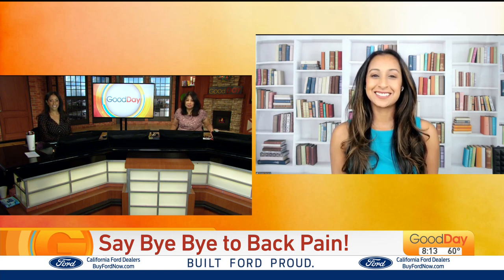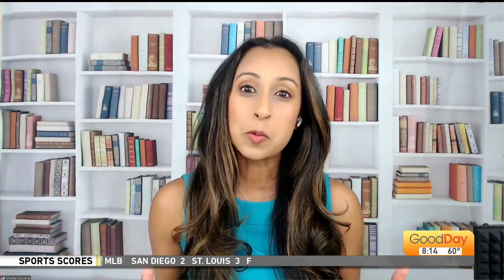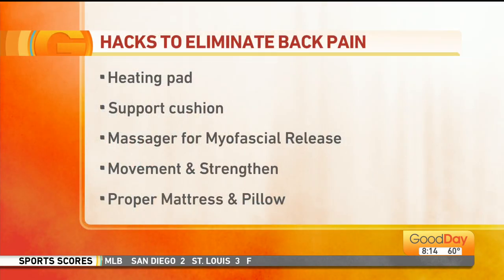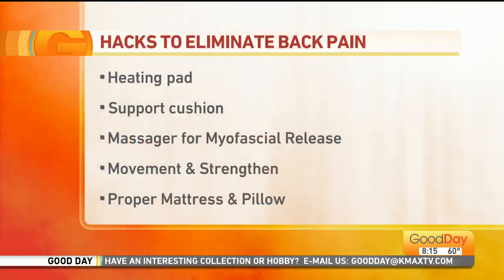How to Get Rid of Back Pain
Doctor Sheetal Decaria joins us to talk about tips to help eliminate back pain.